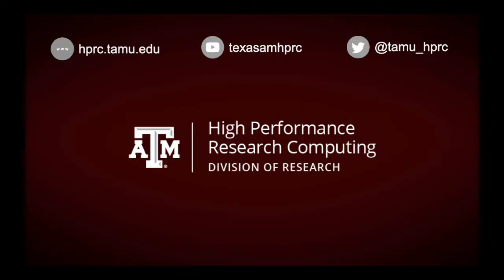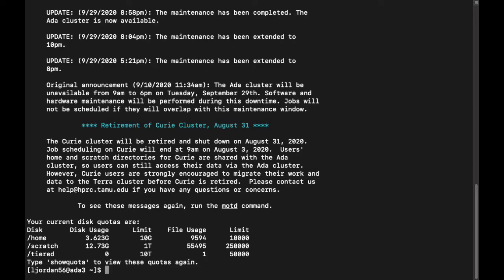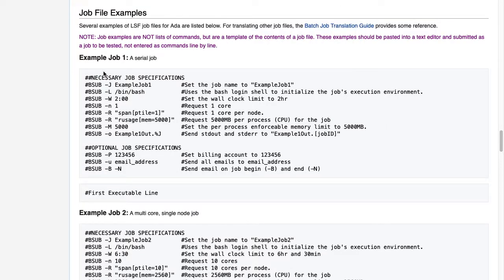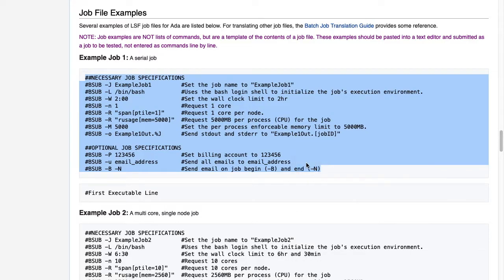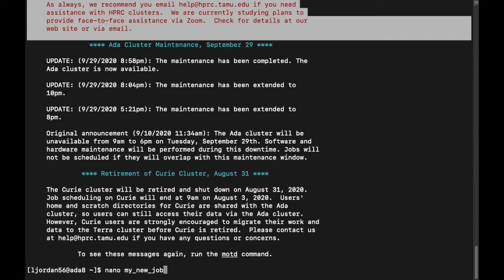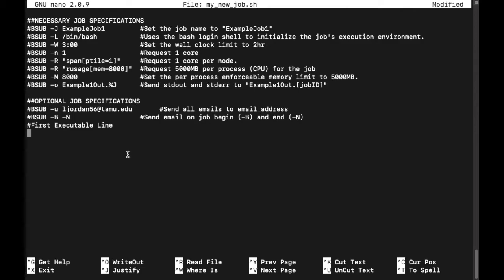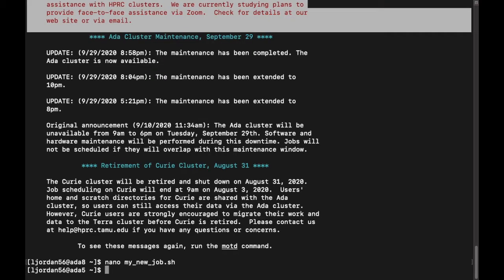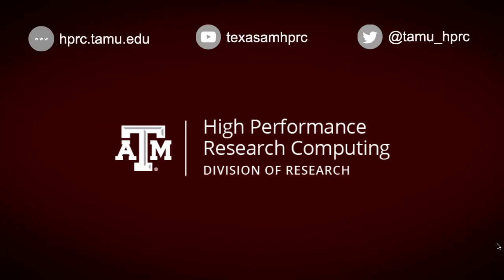HPRC Intro: Submitting a Job Using LSF